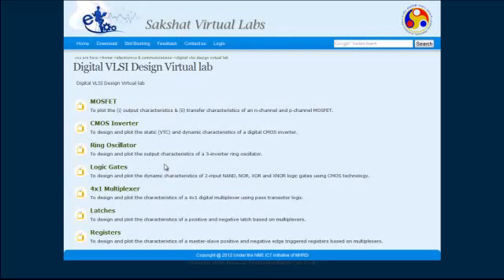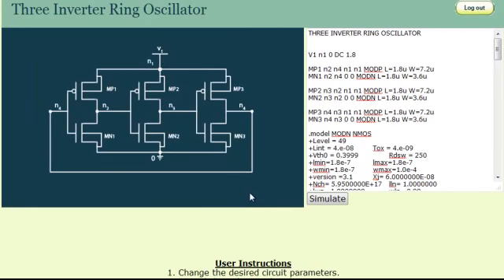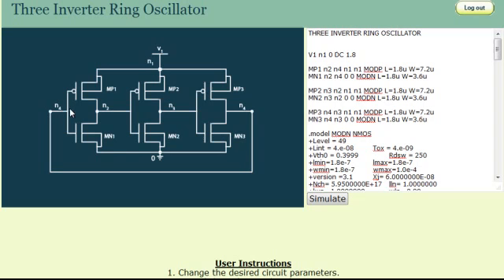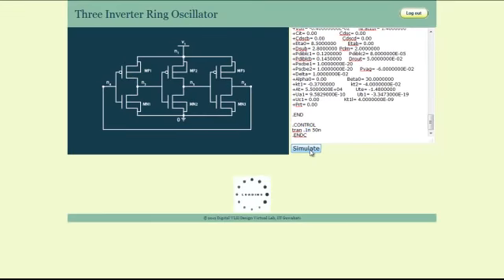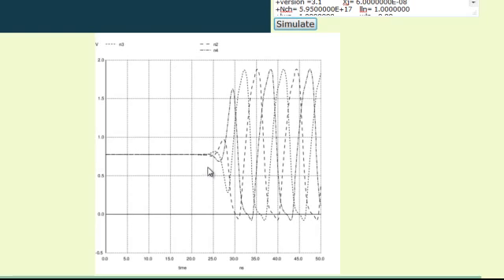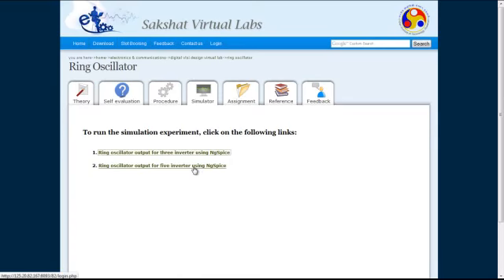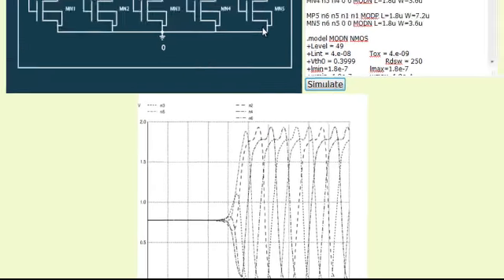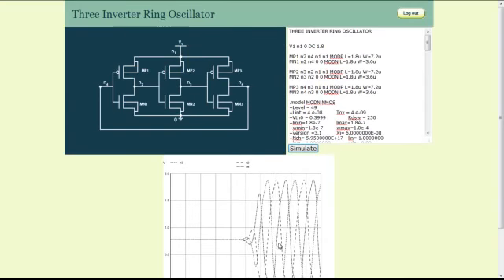Ring Oscillator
The aim of this experiment is to design and plot the output characteristics of  3-inverter and 5-inverter ring oscillator.

These experiments and labs are hosted for open access through the project

This project is an initiative of Ministry of Human Resource Department under National Mission on Education through ICT.